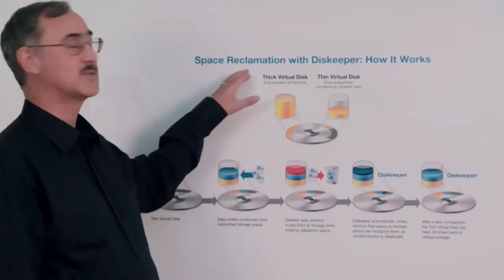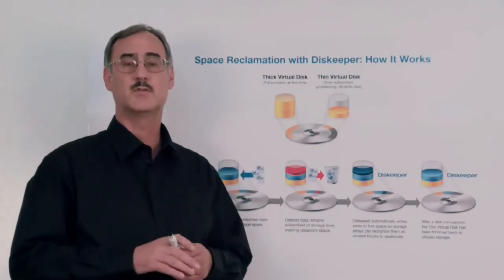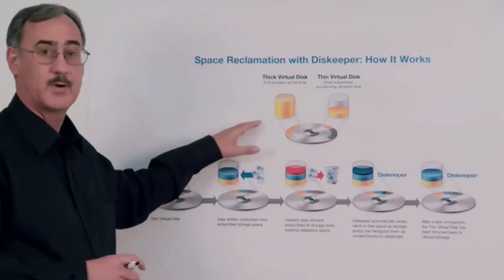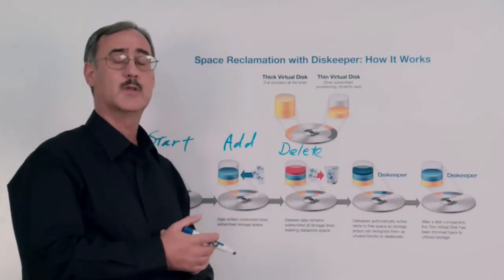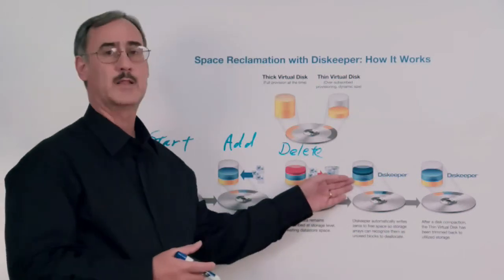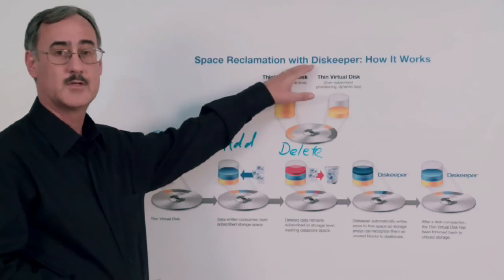Space Reclamation with Diskeeper: How It Works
Maximize the use of your disk storage through space reclamation by using Diskeeper performance software. With this "Quick takes" video, you will learn how you can reclaim disk storage space quickly and easily to get the most out of your existing disk space.